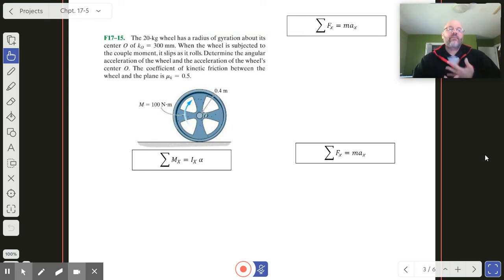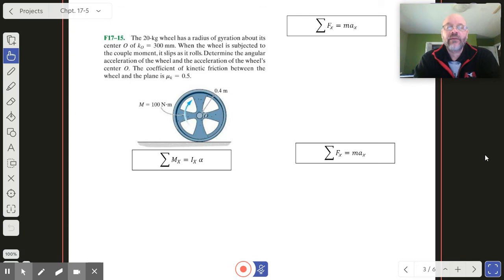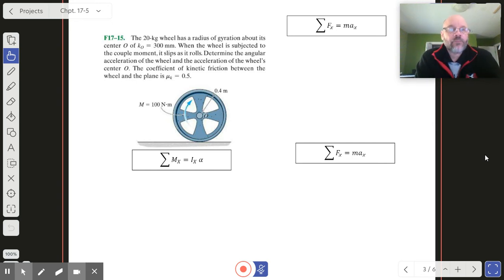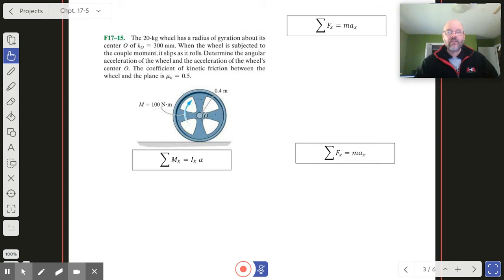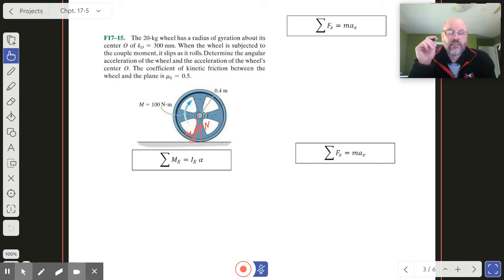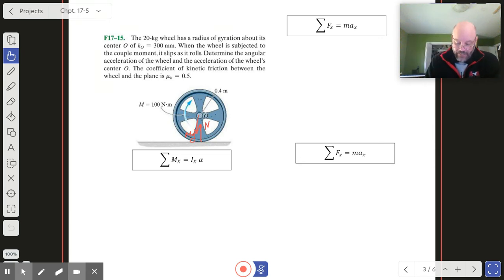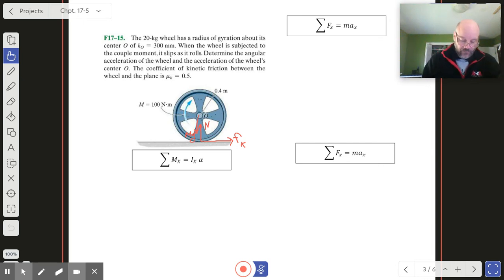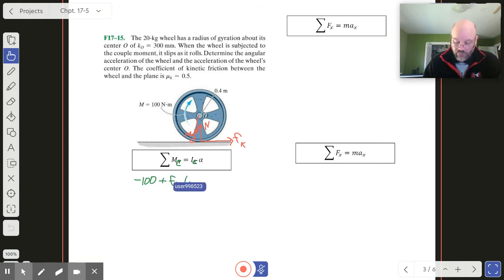Dynamics: 3I General Translation: F17-15